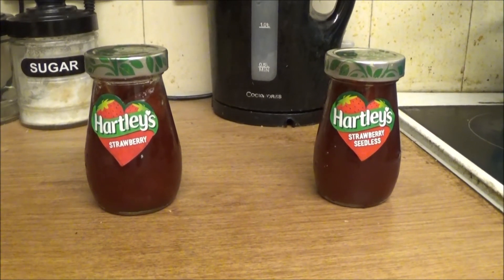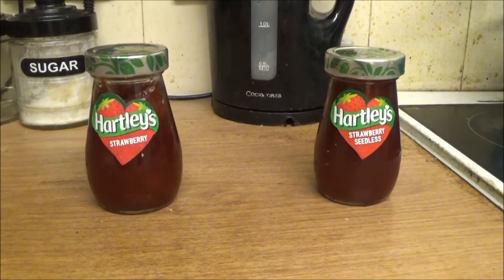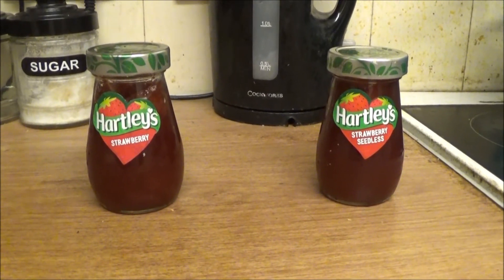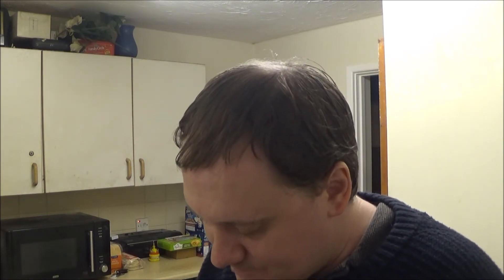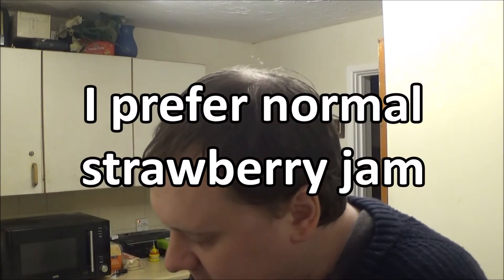Hartley's Jam Review (Strawberry and Strawberry Seedless) Which is better?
I did a review on all 4 Hartley's jam flavours and now I'll be testing to see which strawberry jam is better, whether it's ordinary or seedless. As I've already rated the ordinary strawberry jam out of 10 last time, I will just rate out of 10 the seedless strawberry jam.

SOCIAL MEDIA 💻

GAMING CHANNEL (SUPER ALLSORTS GAMING) 🎮

VLOGGING CHANNEL (EXECUTIONER DAN MORRIS) 👨🏻

Want to see a lot more action when I do vlogging, challenges, pranks and more?